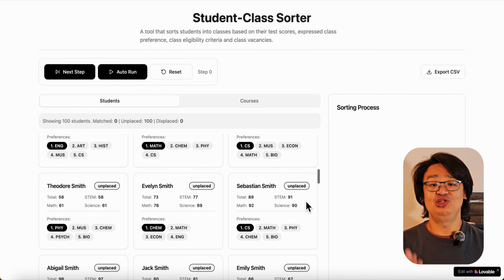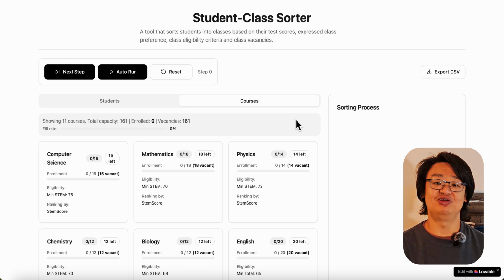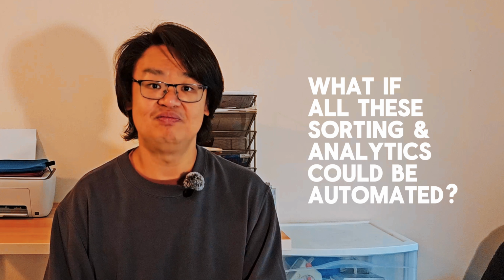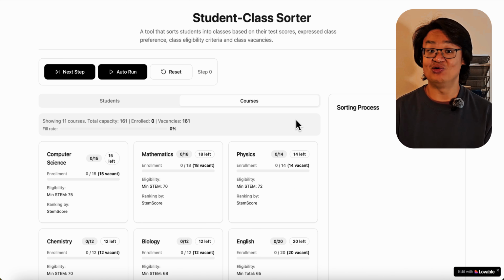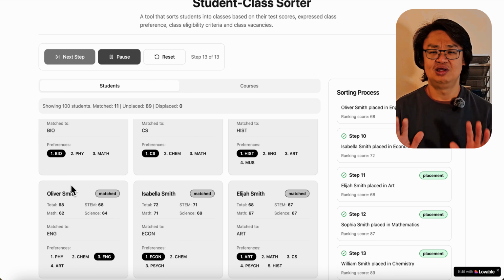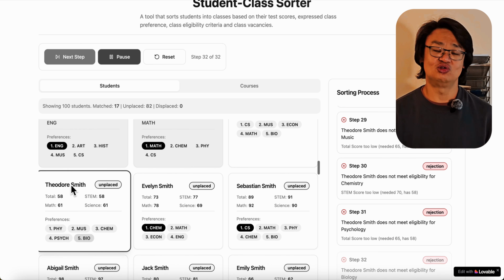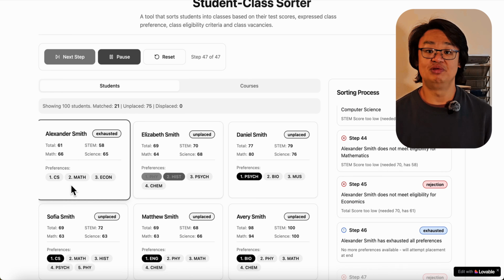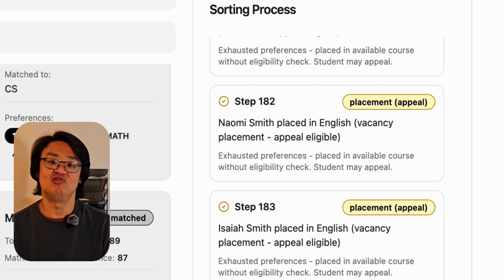Applied AI Product Management - Building for School Policy Ops and Education Policy Reviews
Ever wondered how schools allocate hundreds of students to classes based on grades, preferences, and limited vacancies? Or how education policy makers review the impact of testing changes on school admissions?

In this special episode, we take a detour from the regular course to tackle a real operational challenge faced by schools across Singapore every year.

The Problem:
Teachers and education officers spend countless hours manually sorting students into classes using complex Excel spreadsheets—matching student preferences with grades, checking eligibility criteria, and managing limited class vacancies. It's time-consuming, error-prone, and exhausting.

The Solution:
Watch as we build an automated student allocation app using:
-Notion – to document the sorting algorithm as user stories
-Lovable – to build the visual allocation tool

What You'll See:
✅ Automated allocation of students based on complex policy rules
✅ Real-time visualization of the sorting process (163 automated steps!)
✅ Explainability & transparency – see exactly why each student was placed or rejected
✅ Appeal ticket generation for edge cases
✅ CSV export for integration with school systems

💬 Share your allocation challenges in the comments!